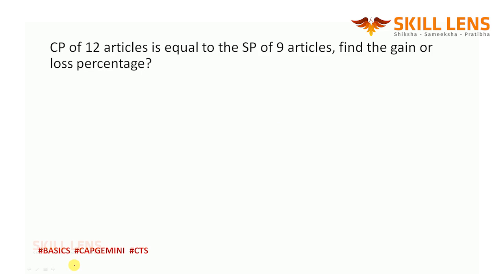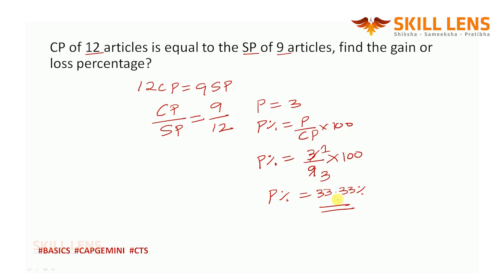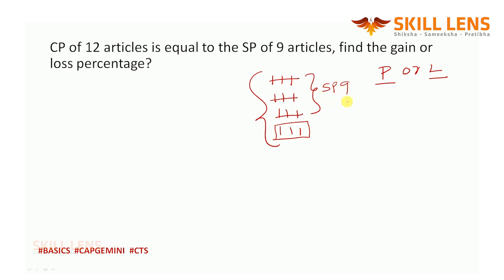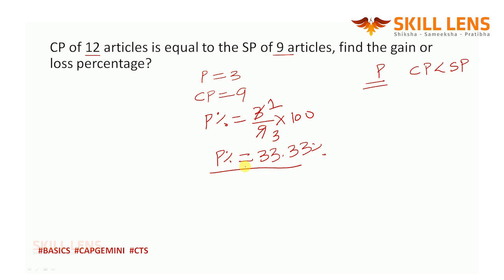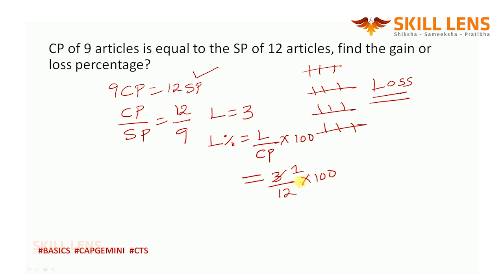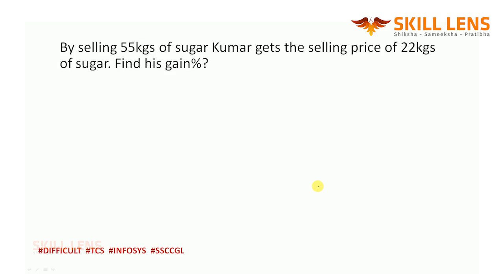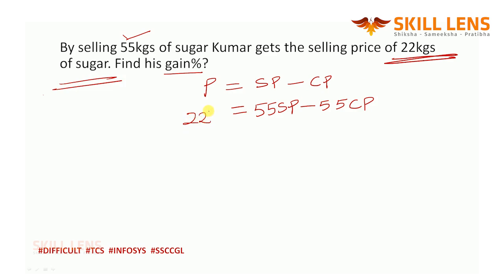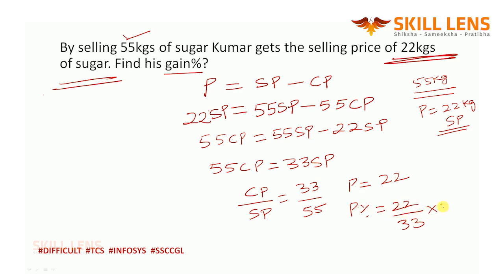Profit & Loss Part 3